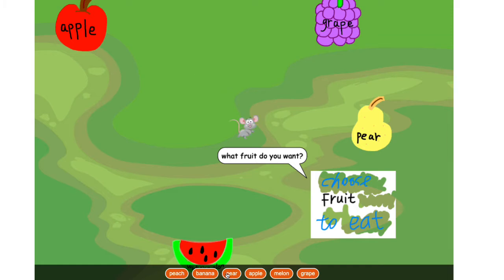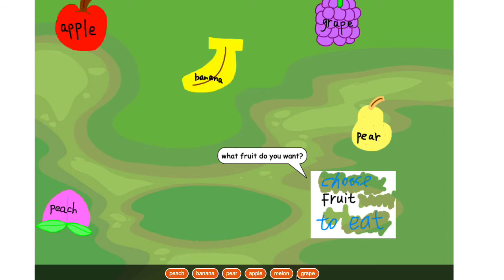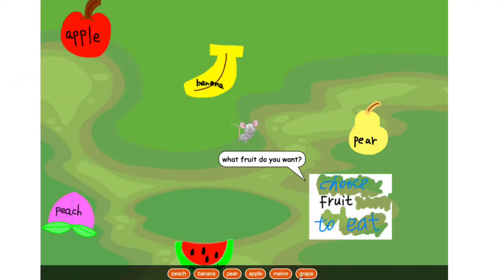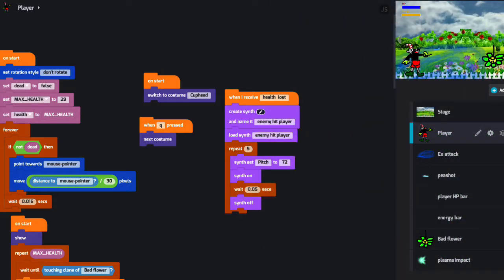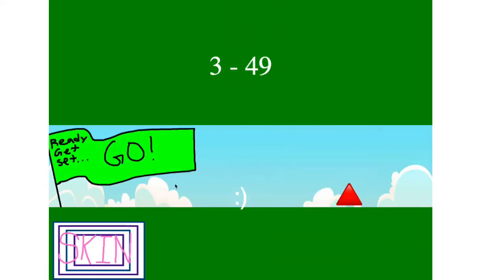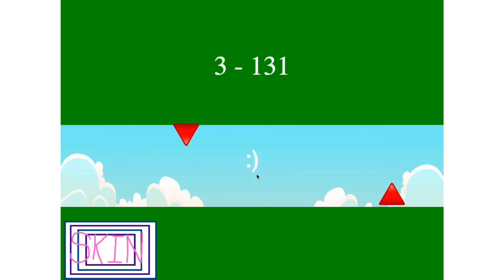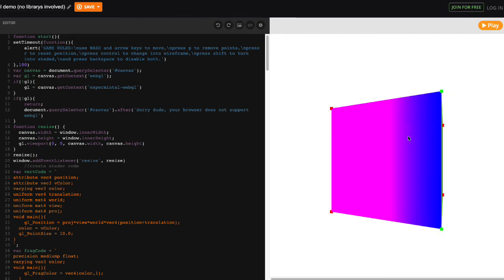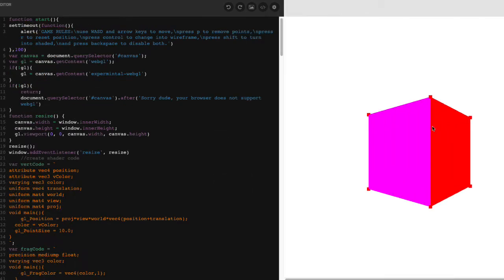Tynker Community Highlights: July 15-22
Here is our selection of Community Highlights for this week!

Webgl demo by candym0n:
Profile:

to create your very own projects!